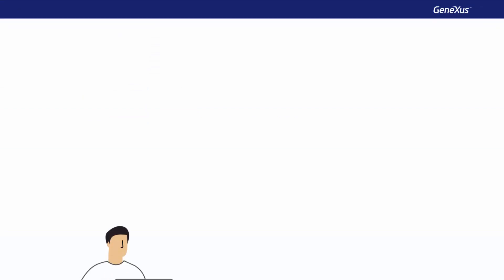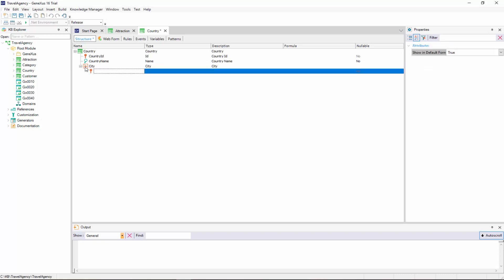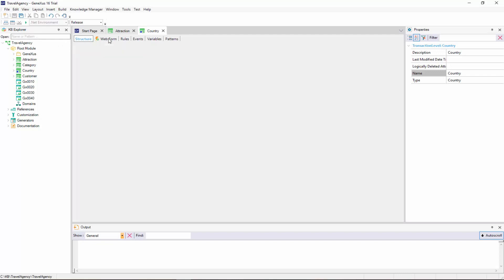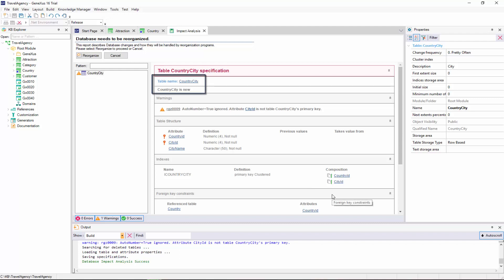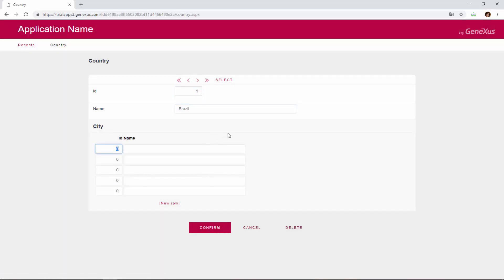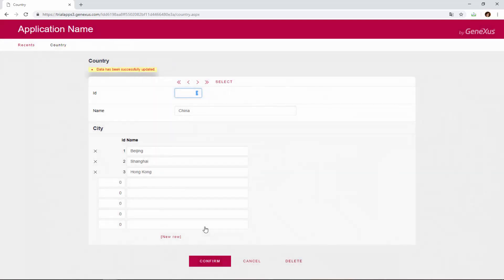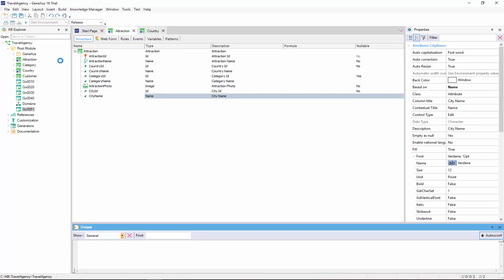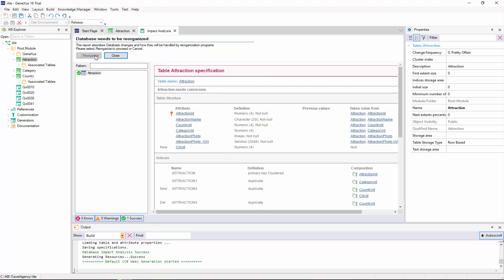Describing objects from reality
How do we represent that a country has a number of cities? Creating a second level in the structure of the Country transaction.